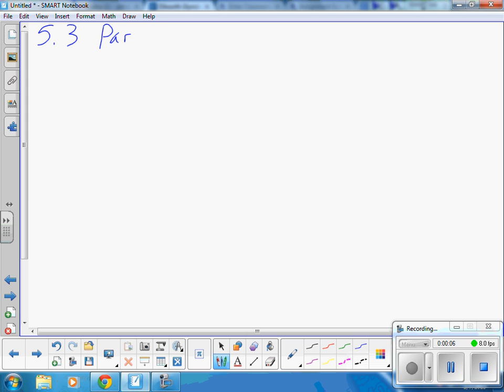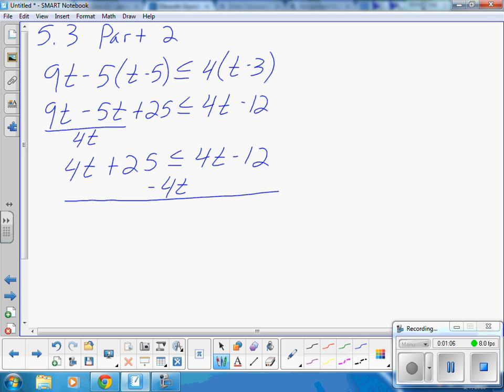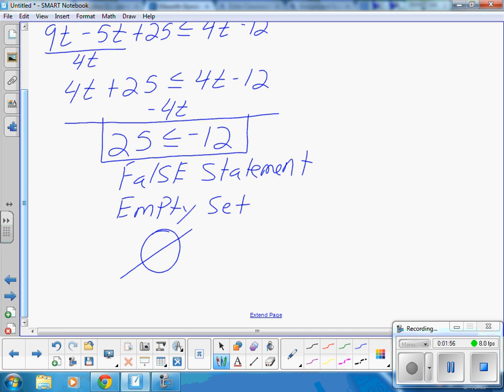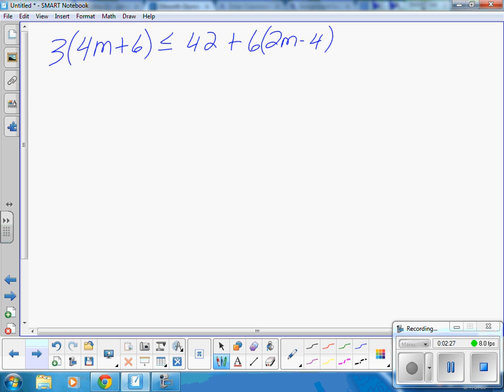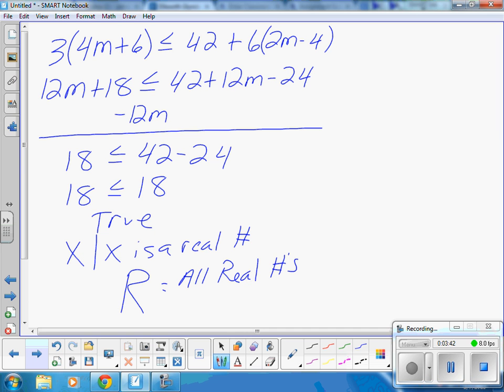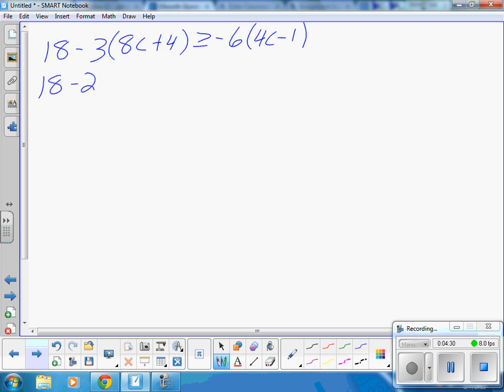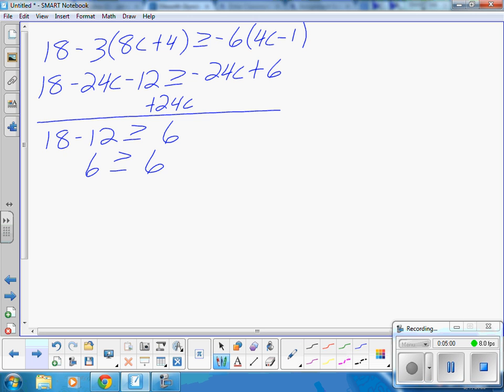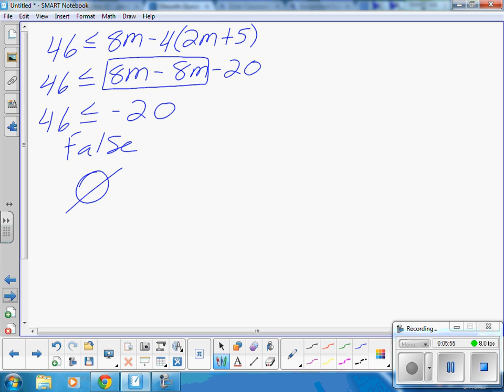Algebra 1 5.3 Part 2